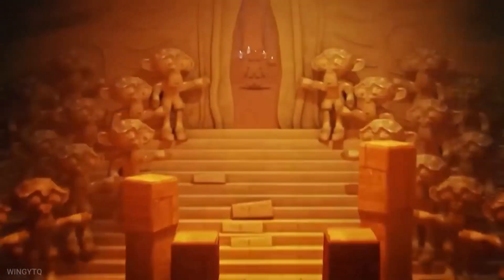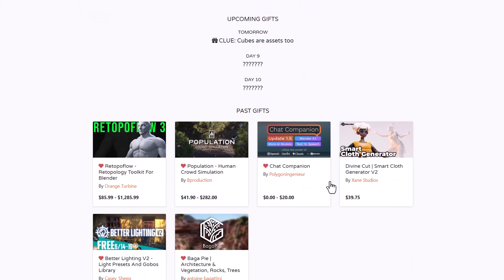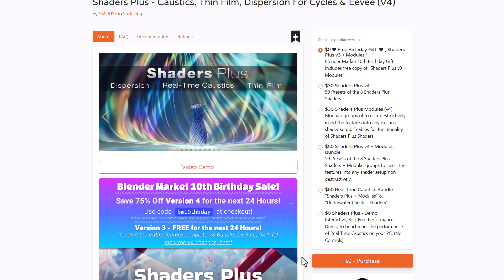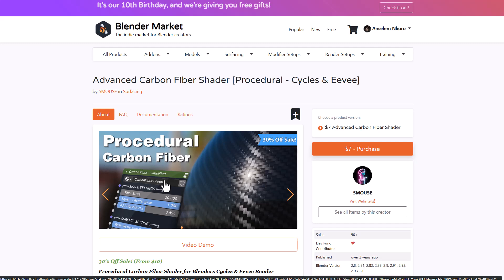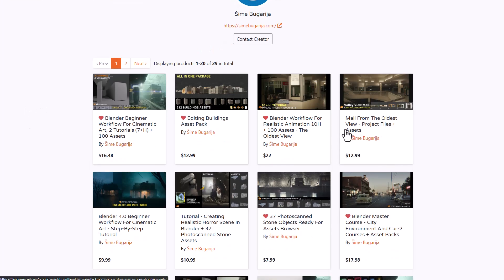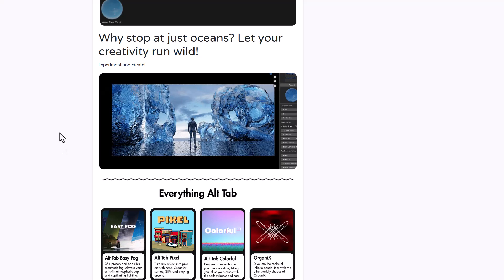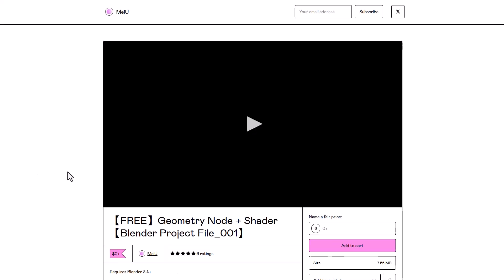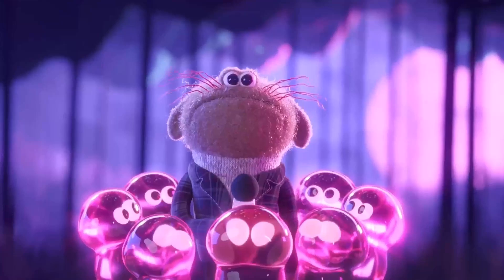Brand New, Free & Discounted Blender Addons Are Here!